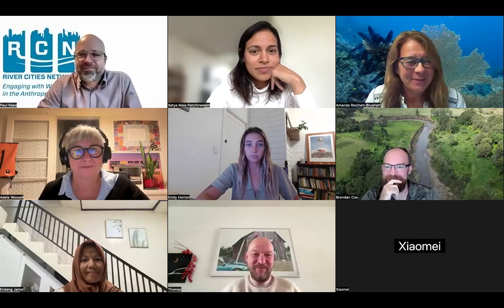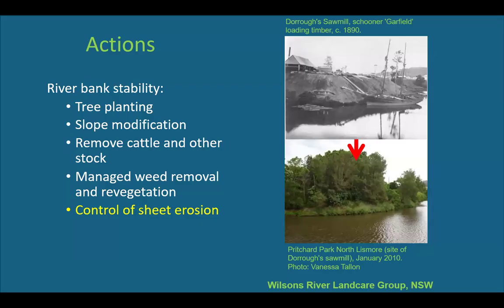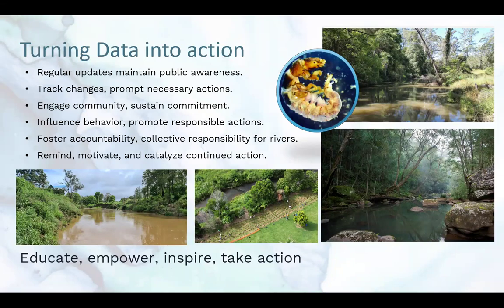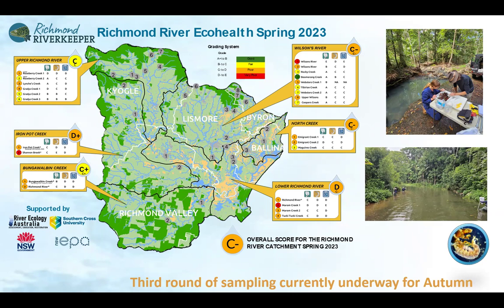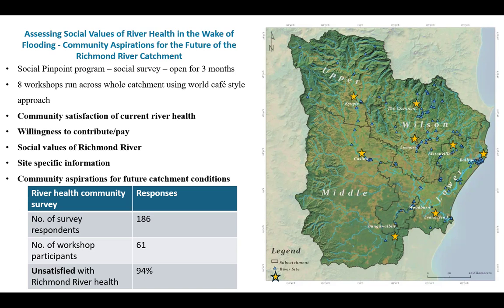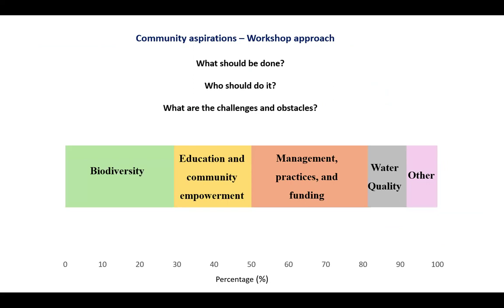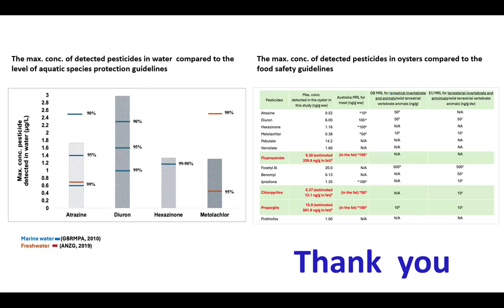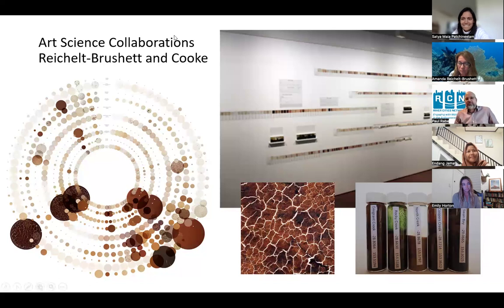Catchment knowledge and research reactions to flooding of the Richmond River Australia in 2022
This presentation took place on Wednesday, 24 April 2024, from 10:00 hrs CEST.

THE PROJECT

The Richmond River has the poorest water quality rating of coastal rivers in New South Wales, Australia. It suffers from a historical misunderstanding of the connections between land use and water quality. In the 1800's the timber industry reduced what is known as the "Big Scrub Rainforest" to just 1% of its original size, leading to massive erosion and sedimentation issues.

The widescale draining of wetlands for agricultural purposes led to the exposure of Acid Sulfate Soils (ASS) resulting in acidification of floodplain river waters.  The removal of water-tolerant wetland vegetation has caused widespread blackwater (low dissolved oxygen) events, particularly during rainfall and flooding.   Five local government areas manage the catchment area, which disconnects upstream and downstream perceptions and management activities.  The water quality in much of the river is not suitable for swimming which affects community perceptions of the river, how they engage with it and value it. The catastrophic floods in 2022 have shone a light on the exploration of how we live with a dynamic and highly modified river in our landscape.  In this presentation series we will touch on some of the sub-themes based around community and indigenous values, community aspirations for river health, water bugs and citizen science, tracing historical land use and governance, water quality and riparian restoration.

THE TEAM

Prof. Amanda Reichelt-Brushett
Amanda is focused on enhancing our understanding of the sources, fate, and consequences of contaminants in our environment and includes several subthemes: ecotoxicology, risk assessment based on multiple lines of evidence, sediment and water quality assessment and management, sustainable practice, and rehabilitation and restoration. The general theme of her research also incorporates catchment management and interactions between the land and sea in the context of pollution inputs and habitat management and communities. Amanda has worked with communities in the Asia-Pacific region to help understand various local pollution issues and improve environmental outcomes. Locally, she is motivated to use her expertise to work within the community to improve the health of the Richmond River through her research and leadership in the Richmond RiverKeeper organisation.

Further interest includes working in transdisciplinary collaborations that connect art and science. Her research and collaborations in this area explore research methodologies of both discipline areas to evolve new ways of thinking that can contribute to solving complex environmental problems we face.

Brendan Cox
Brendan is finalising his PhD at Southern Cross University on the temperature tolerance of freshwater macroinvertebrates. He runs a citizen science program training community groups to assess water quality in the freshwater reaches of the Richmond River and investigate macroinvertebrate abundance and diversity. Brendan now works for the New South Wales State Government focussing on river health of NSW river systems.

Associate Prof. Adele Wessell
Adele is an Associate Professor in History with the Faculty of Business, Law and Arts at Southern Cross University and works in the field of environmental history. Adele is Merewether Fellow 2024 with the State Library of NSW, writing a history of the Richmond River. She is currently working on a project that evolved from the challenges associated with the 2022 flooding across the catchment and focussed on archiving resources about the Richmond River.

Emily Horton
Emily is an Honours student focussed on understanding how the community values the Richmond River and aspirations it future condition. Emily holds a Bachelor of Marine Science and Management from Southern Cross University.

Dr. Endang Jamal
Endang spent 4 years in Australia at Southern Cross University researching contaminants in the Richmond River estuary. She investigated trace metals and pesticides using a multiple lines of evidence approach. She also investigated aspects of oyster health.  Endang is now back in Indonesia as a senior lecturer at the University of Pattimura, Ambon.

River Cities Network presentation Series

The River Cities Network presentation series is an online platform for teams in the River Cities Network (RCN) to introduce their river-city case study projects to other members of the network and to an external audience. Teams have approximately 30 minutes to present their projects, after which there will be approximately 30 minutes for discussion. RCN teams that are interested to present can contact the RCN coordinators to sign up for a presentation slot.